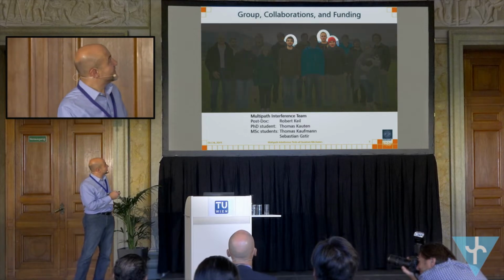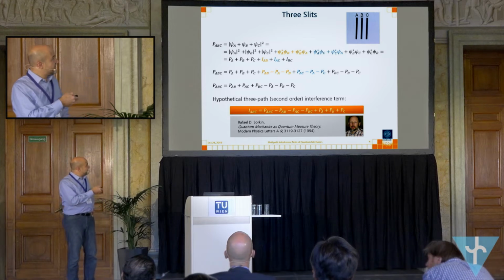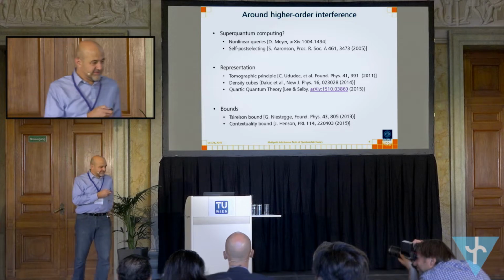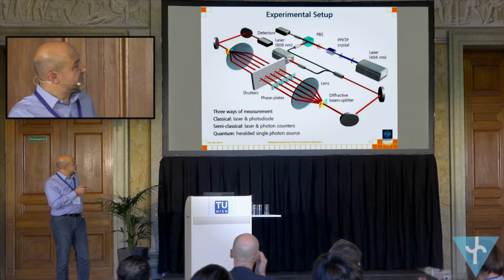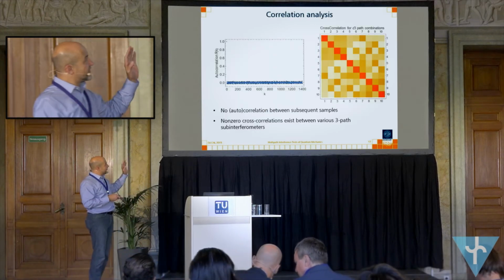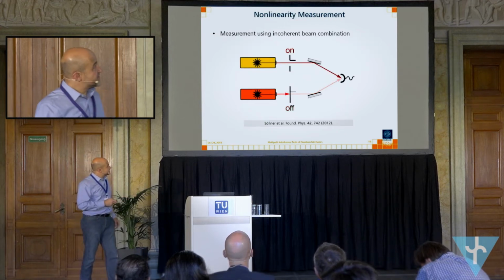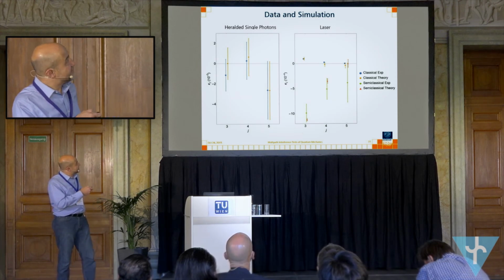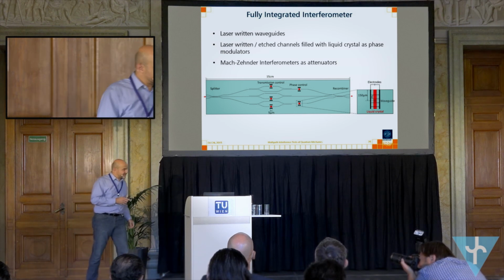Gregor Weihs: Multipath Interference Tests of Quantum Mechanics (EmQM15)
Gregor Weihs (University of Innsbruck, AT) about "Multipath Interference Tests of Quantum Mechanics" at the Emergent Quantum Mechanics 2015 (EmQM15) Symposium sponsored by the Fetzer Franklin Fund at the Vienna University of Technology (Austria).

EmQM15 was the 3rd International Symposium about Quantum Mechanics based on a "Deeper Level Theory".